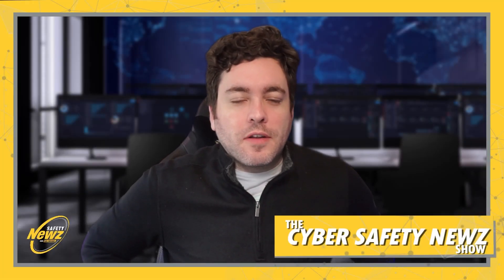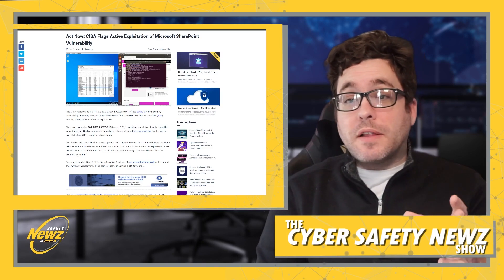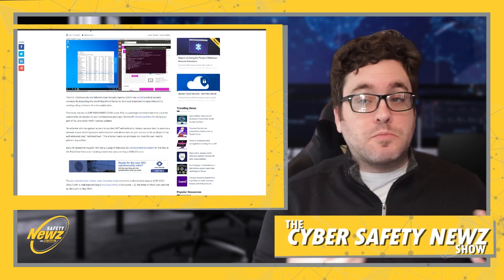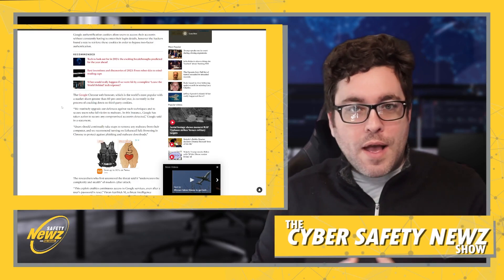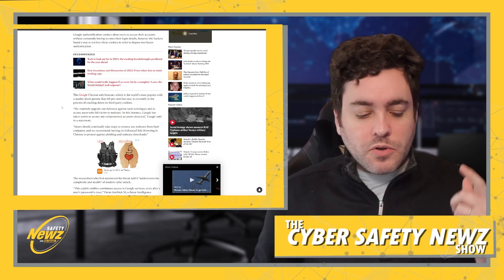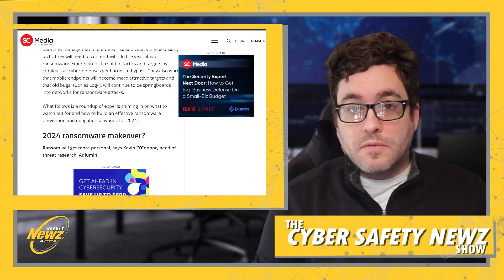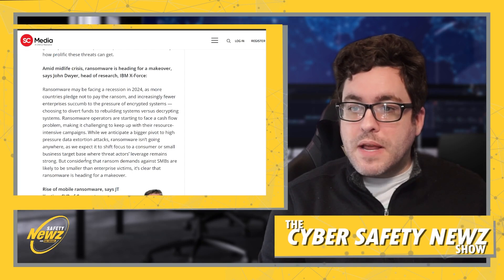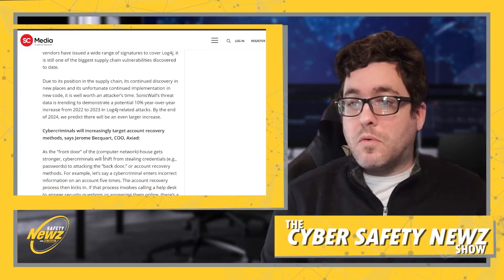Ransomware in 2024 - What to Look Out For!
As we move into a new year, hackers will start changing their strategies to get around complex defensive systems. What's on the horizon for Ransomware in 2024? Also, a SharePoint vulnerability needs to be patched ASAP, and attackers can log into your Google account without a password.

Safety Newz with Russ Kendzior